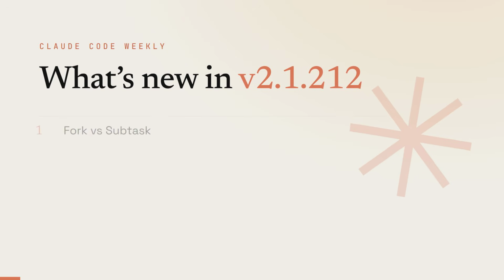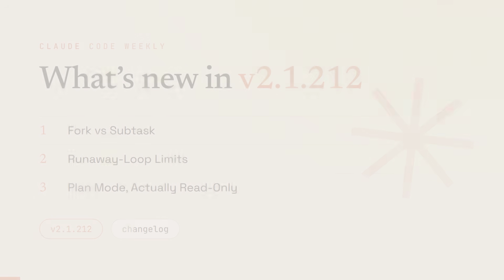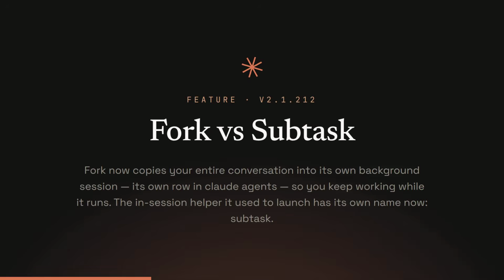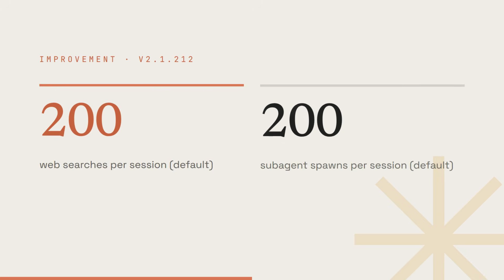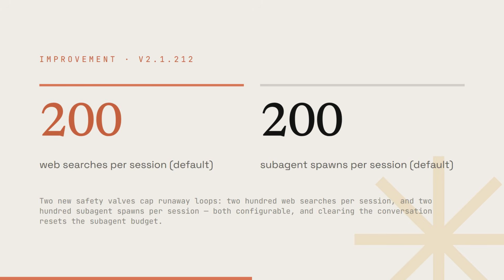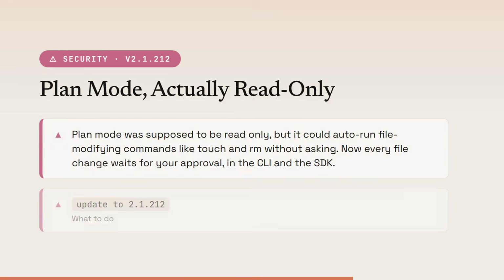Claude Code 2.1.212 — Fork Sessions & Runaway-Loop Limits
Claude Code 2.1.212 splits fork into a true background session, and adds hard caps to stop web-search and subagent runaway loops.

🔥 Key Changes:
• Fork → background session, /subtask replaces old in-session agent
• Hard caps: 200 web searches & 200 subagent spawns per session
• Plan mode: file-modifying commands now require approval

0:00 Intro
0:21 Runaway-Loop Limits
0:32 Plan Mode, Actually Read-Only